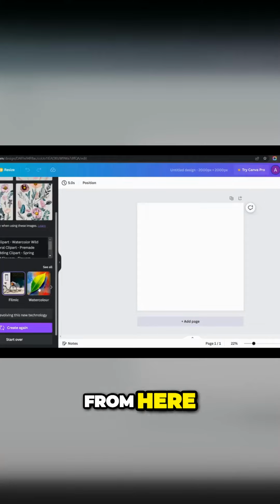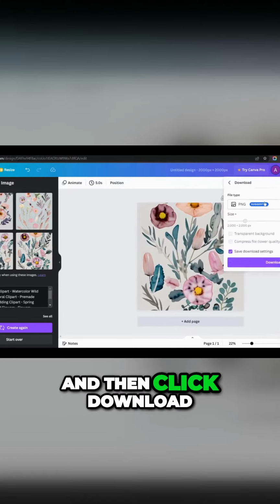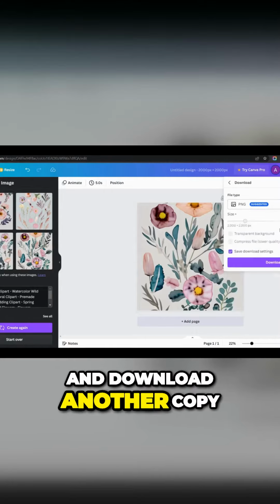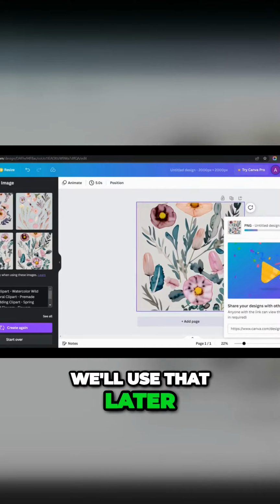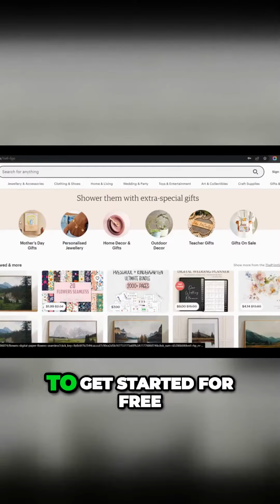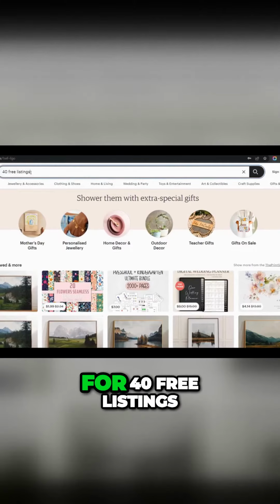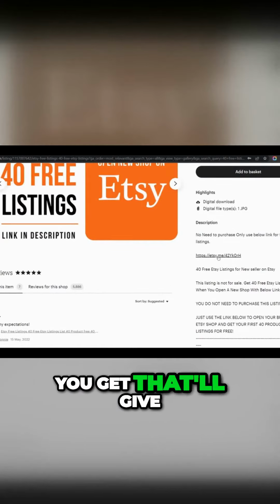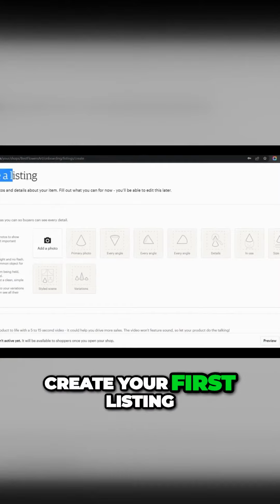Unlock Unlimited Free Listings on Etsy Save Big on Selling!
👆💰The Link Above Is Basically A Secret, Unknown Method That No One Else Is Talking About Which Will Make You 10 Times More Money And It's Making Me At Least $500/Day On COMPLETE AUTOPILOT After Setting It Up ONCE And It Only Takes 15 Minutes MAX To Set It Up. And It Requires ZERO Investment.

Watch my powerful, insane money making methods on my channel